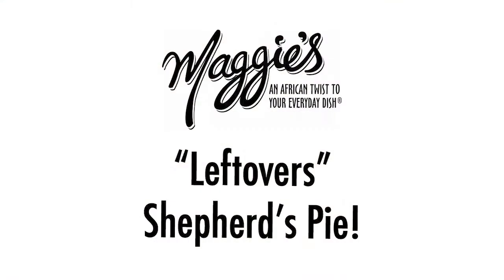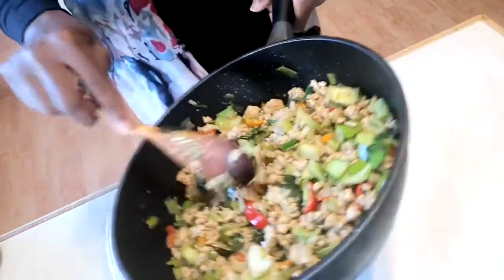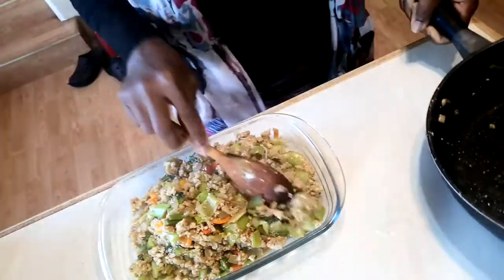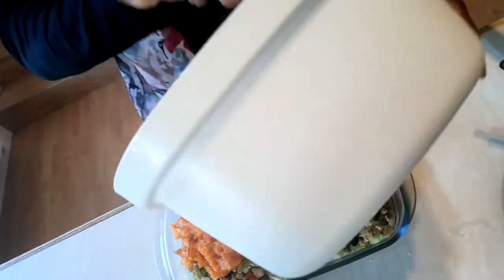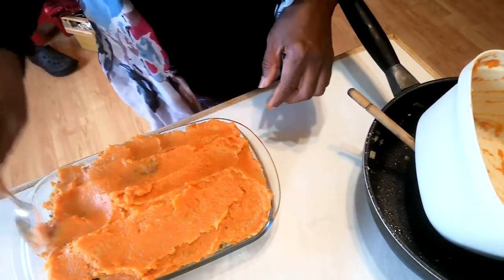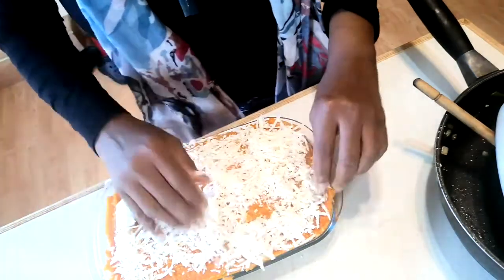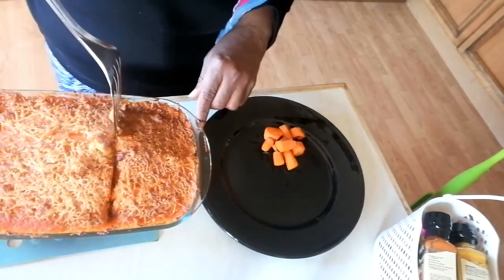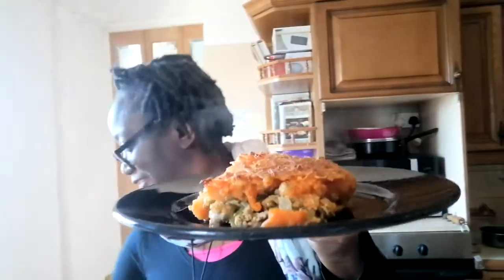Cook with Maggie: Spicy Shepherd's Pie!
In this video I use up some leftovers to make a shepherd's pie with a twist... if you want to use up your pumpkins, here is a fun idea 🎃 Enjoy. And if you try it, send me photos! 😁

Ingredients:
Turkey mince
Oil
Pak choi
1/2 onion
Sweet peppers
Jerk dried seasoning
Maggie's Roasted Chilli Sauce with Balsamic (available at maggies-exotic-foods.com)
Salt

For the topping:
Mashed sweet potato and pumpkin
Maggie's Hot and Sweet Chilli Sauce (available at maggies-exotic-foods.com)